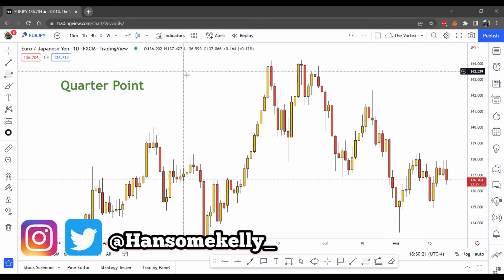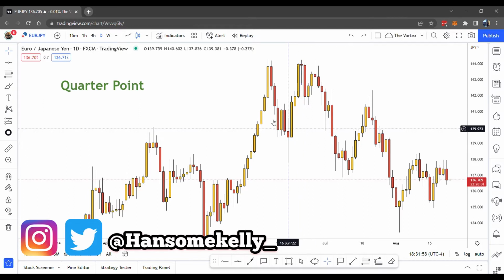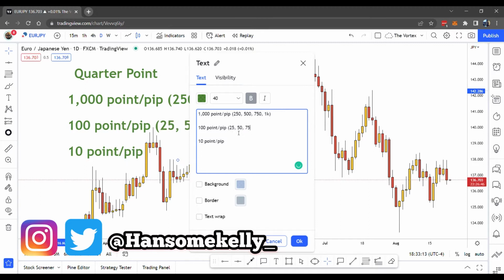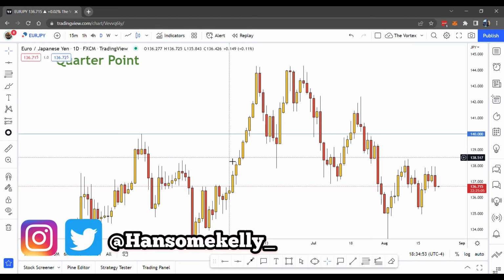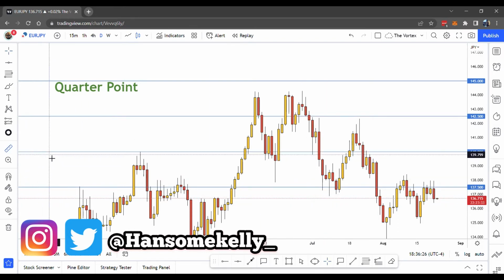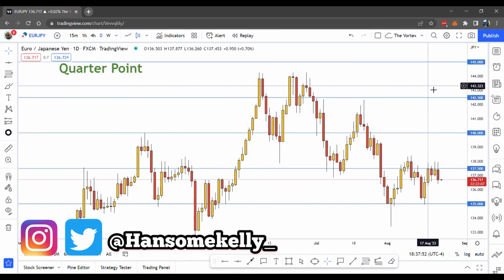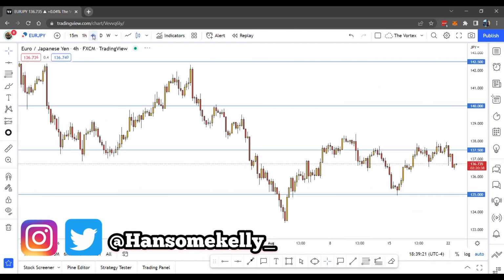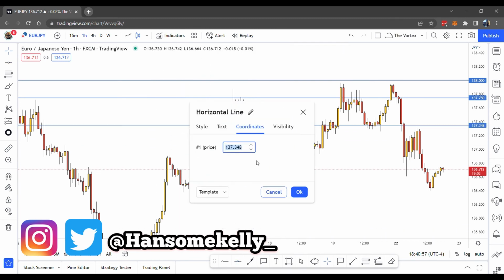How to Use Quarter Points | Quarter Point Theory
Quarter Points are psychological levels of support and resistance in the markets. I'll show you how to not only draw them correctly but the benefits and how to trade them.

If you're learning how to make money as a Forex trader, get started by clicking the

If you're looking for 60 or 90 min 1 on 1 coaching, click the

Trade the markets with me LIVE by clicking the

Check out all of my other products and services by clicking the